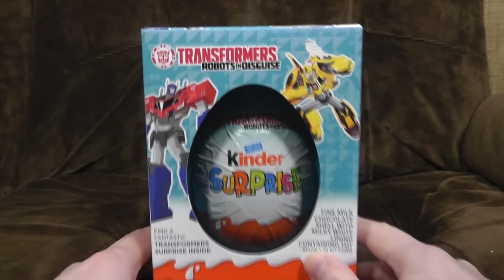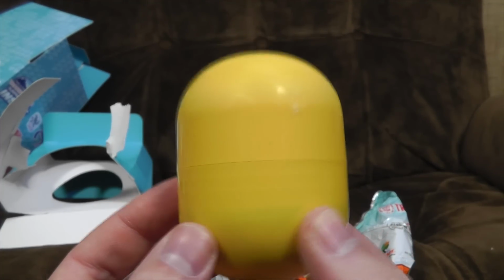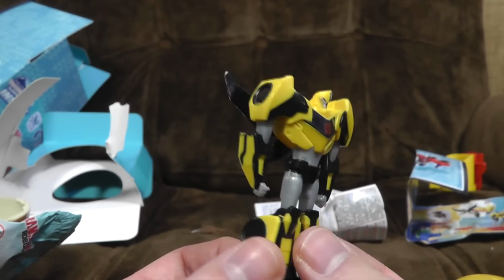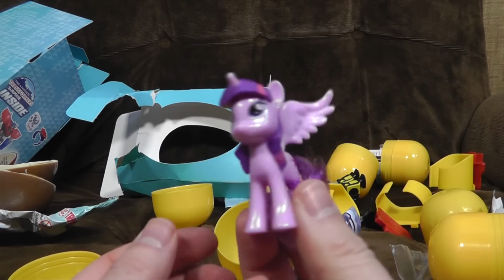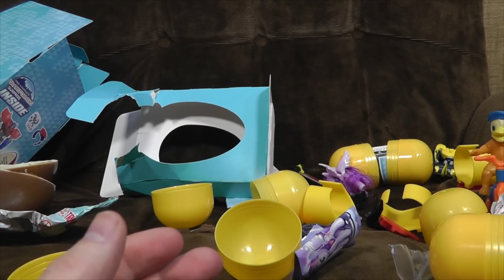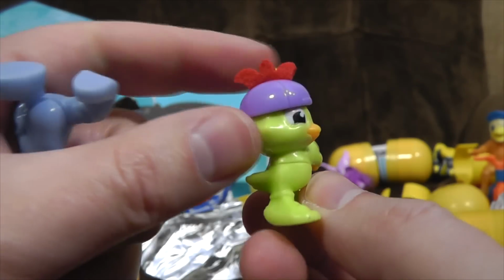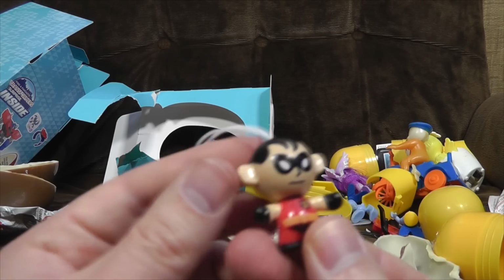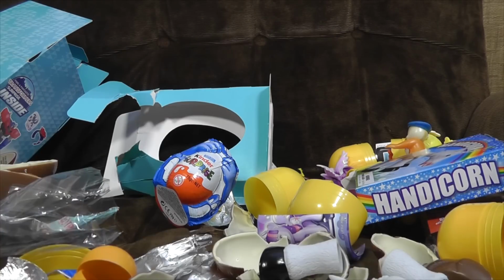Easter 2017 - Kinder and Horror | Ashens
Easter again! And the pound shops have let us down. So I've ransacked the shops for products from the arch tat-egg maestros at Kinder, backed up by some hideous toys from the past. Despite their futuristic power, Transformers are no match for whatever the heck the finger unicorn is supposed to be...